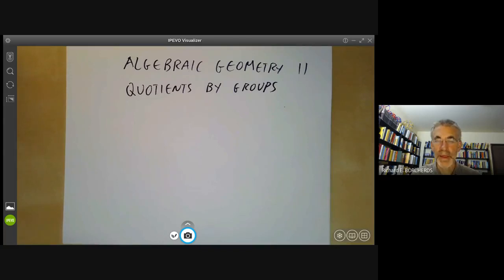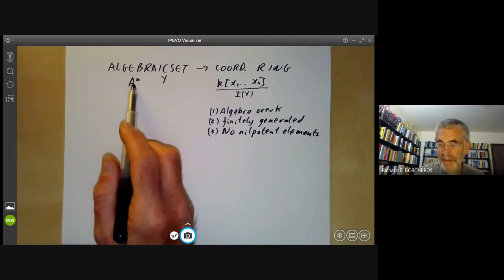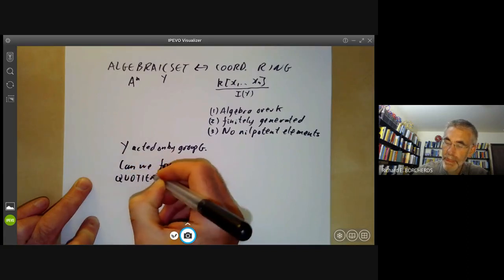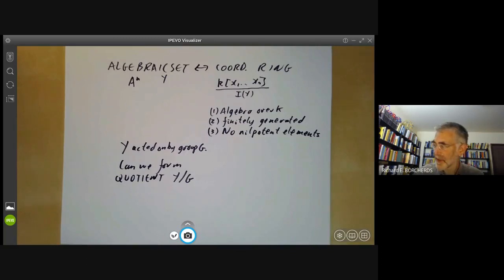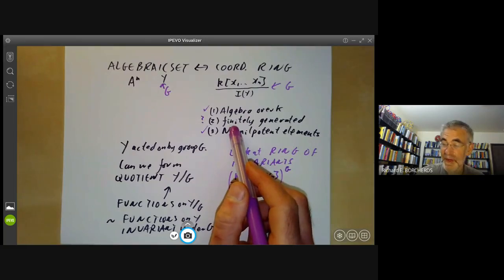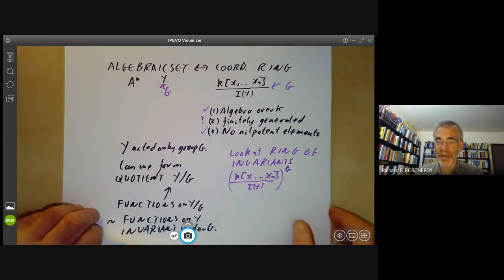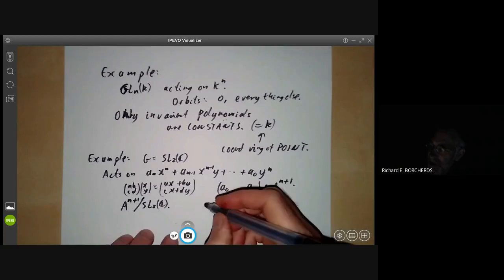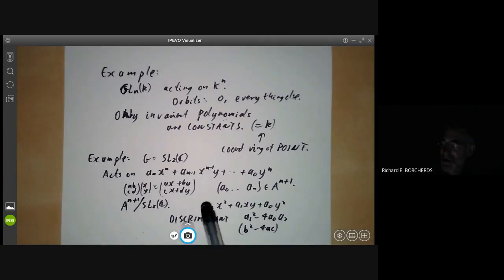algebraic geometry 11 Quotients of varieties by groups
This lecture is part of an online algebraic geometry course, based on chapter I of "Algebraic geometry" by Hartshorne. It describes taking a quotient of an algebraic set by a group.